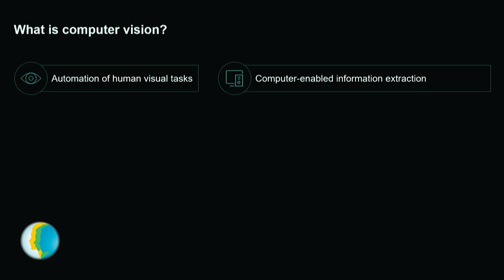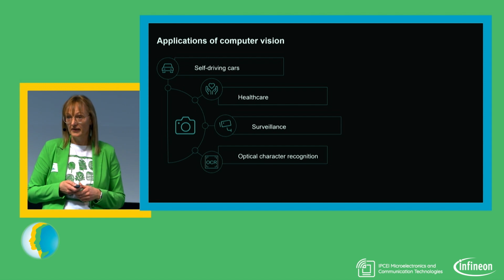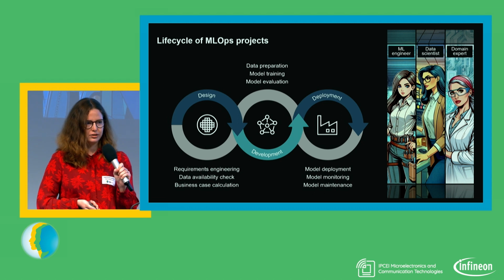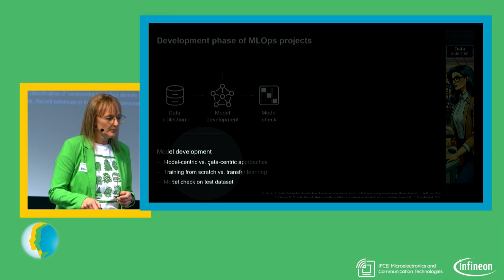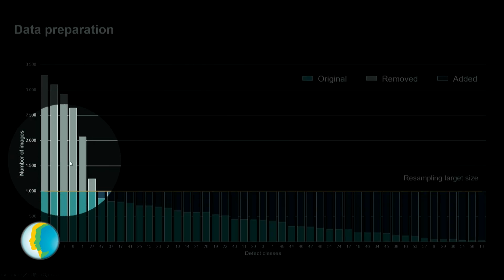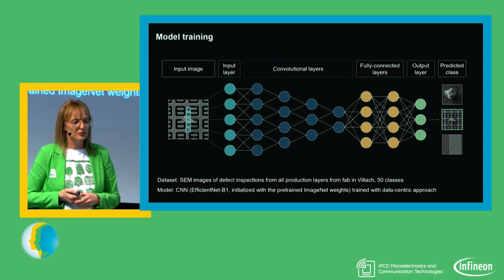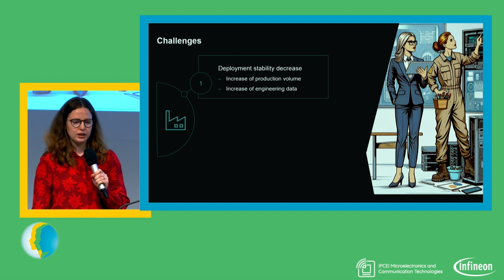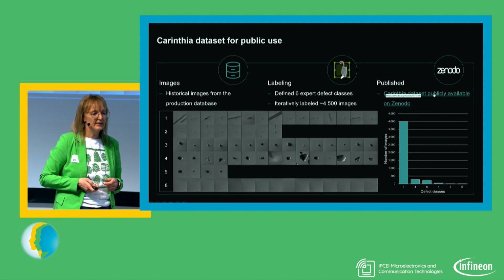WiDS Villach 2024 | Isabell Dicillia-Kovatsch & Corinna Kofler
The WiDS Villach 2024 talk given Isabell Dicillia-Kovatsch and Corinna Kofler focused on computer vision in the context of semiconductor manufacturing.  Both speakers work in the field, focusing on defect density inspection using computer vision techniques. They discussed the significance of early defect detection and the application of machine learning models for defect classification.

Highlights:

🖼️Computer vision techniques such as image classification, object detection, and instance segmentation are used in diverse fields like self-driving cars, healthcare, surveillance systems, and manufacturing.

📊Data-centric approaches for model development work well. For these approaches' data preparation, model training, and validation are vital.

🧠To use of convolutional neural networks (CNNs) for image classification, along with transfer learning and hyperparameter tuning, data challenges need to be solved. E.g. class imbalance in the dataset. Techniques like resampling and data augmentation were discussed as methods to mitigate data imbalance and enhance model generalization.

🚀The importance of model monitoring and the challenges faced during deployment were also highlighted.

Overall, the talk provided valuable insights into the application of computer vision in semiconductor defect detection, emphasizing the collaborative and iterative nature of model development and the importance of real-world data sharing for advancing research in the field.

Video credits: MC Digitalproduktions GmbH